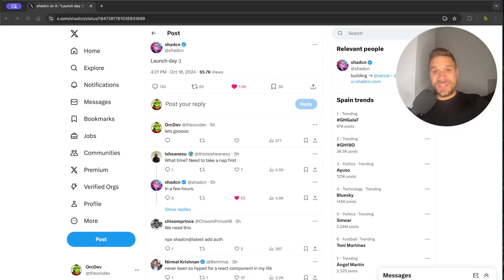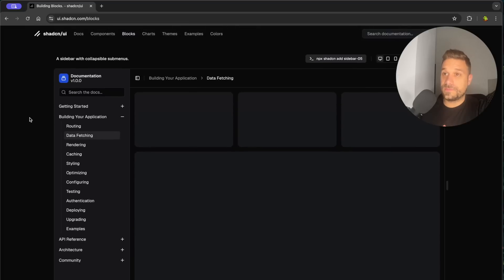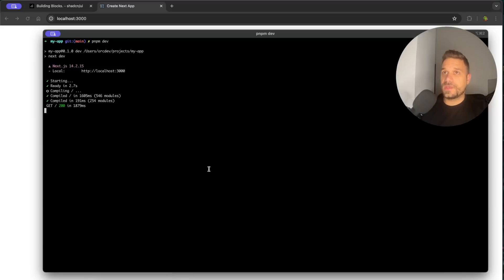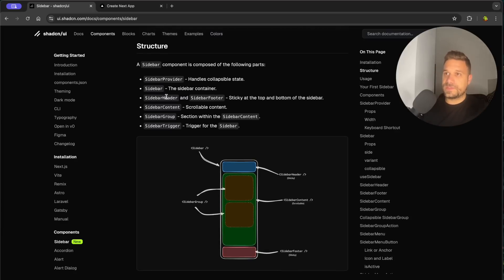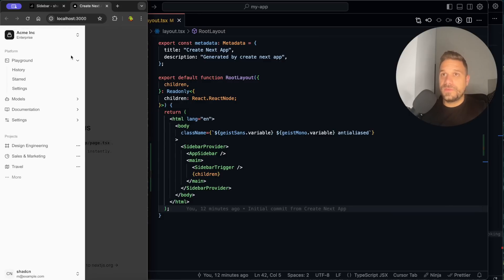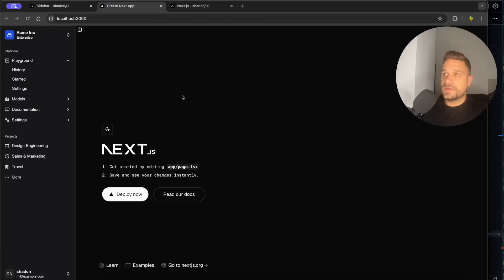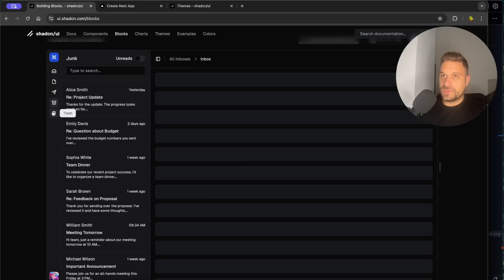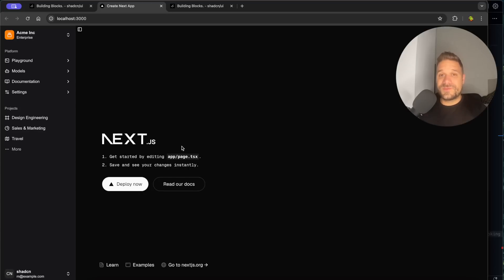Shadcn ui Sidebar REVIEW – It's Better Than Expected!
Check out the amazing new SHADCN sidebar component! This new addition is AWESOME!